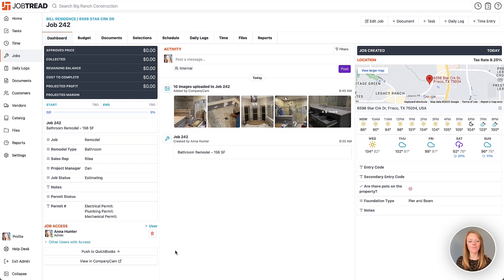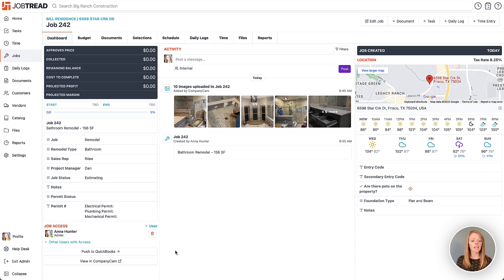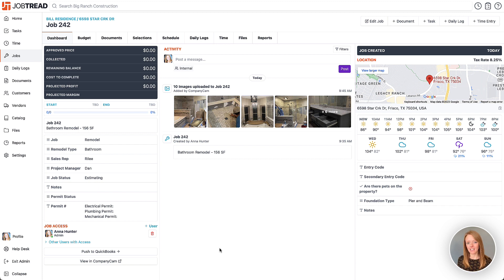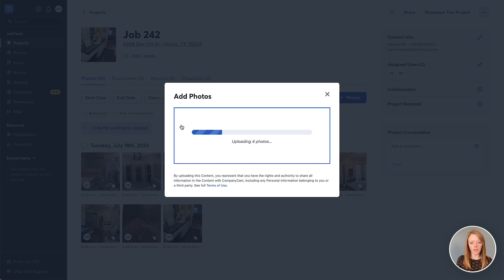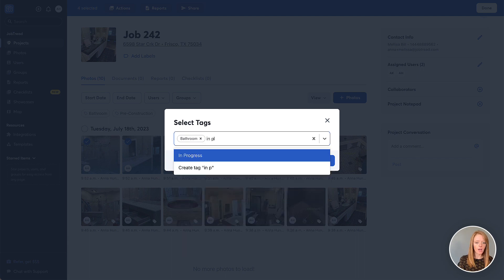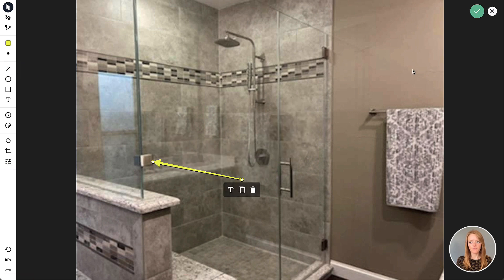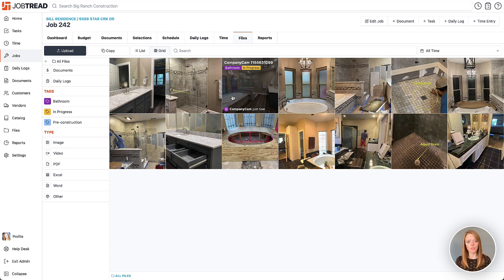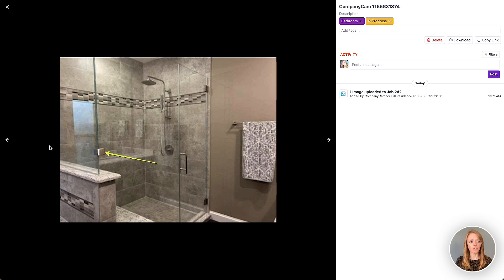CompanyCam & JobTread Integration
Streamline your file organization with the native CompanyCam integration! Capture and markup photos, files, and videos through CompanyCam, then copy them directly into your job files in JobTread. File tags, edits, and markups made to the files in CompanyCam will also sync over. Navigate to the Integrations tab in your JobTread Settings to get started!

Sales & Estimating
-Construction CRM
-Templates & Cost Catalog
-Bid Requests
-Estimates
-Customer Selections
-Contracts & eSignatures

Project Management
-Purchase Orders
-Daily Logs
-Tasks & Scheduling

-Change Orders
-Customer Invoices
-Job Costing
-Quickbooks Integration

"Do it, just get JobTread. It is going to benefit you. It has literally made my life easier so I can't tell you enough, just get it." -Francisca Derouen, Texas Liberty Construction